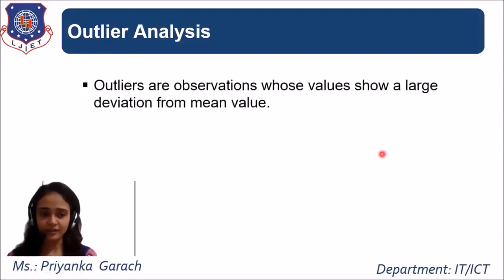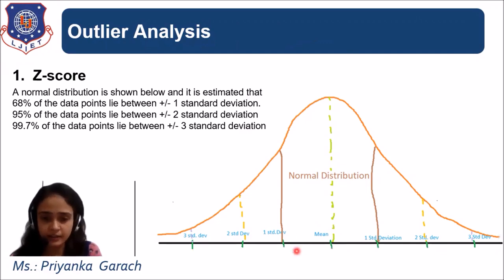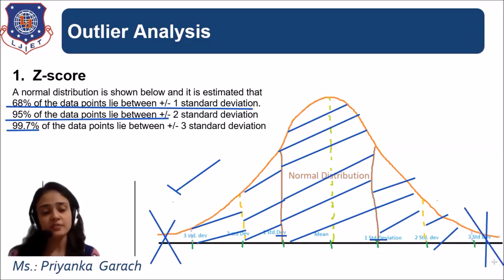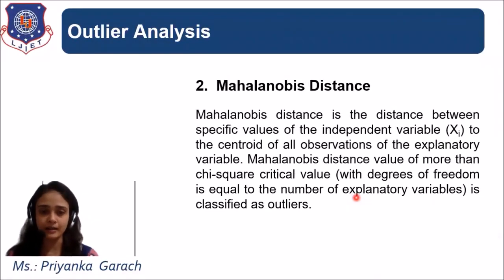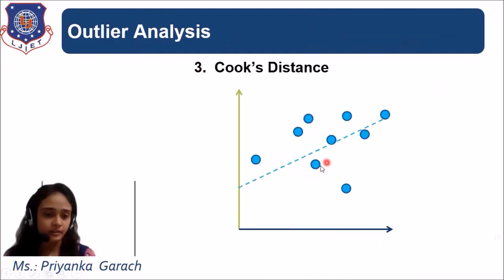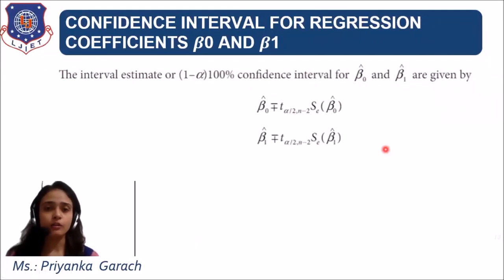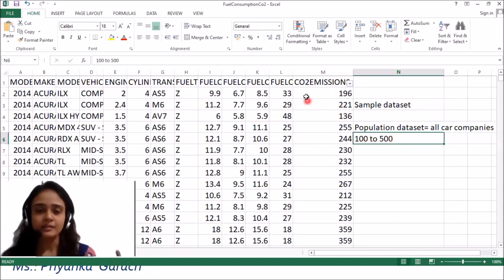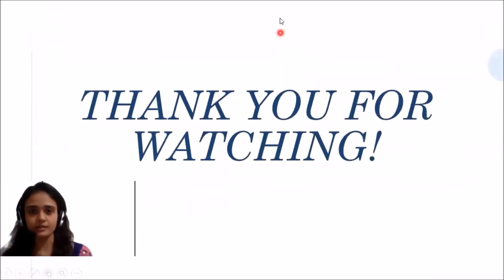Lec-28_Outlier Analysis, Confidence and Prediction |Data Science | IT Engineering